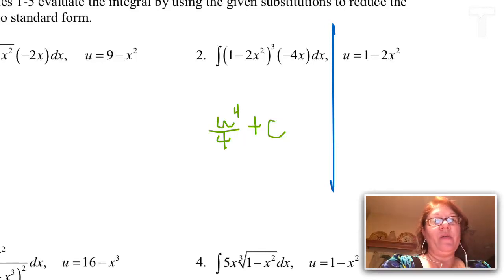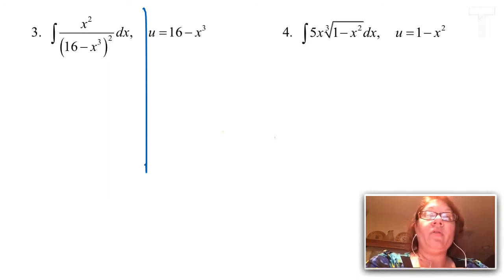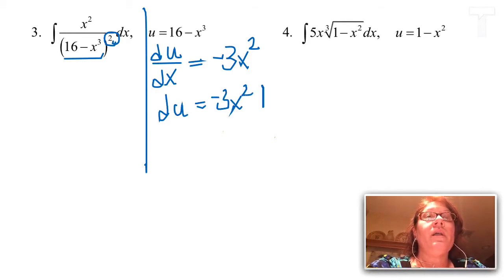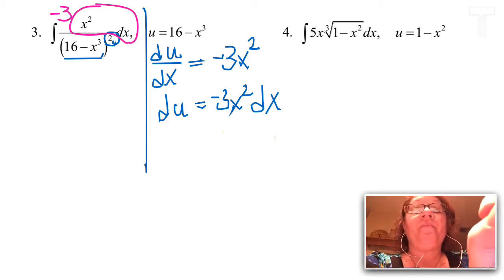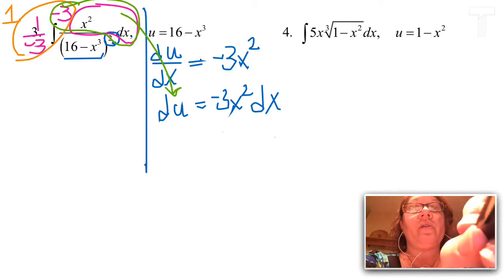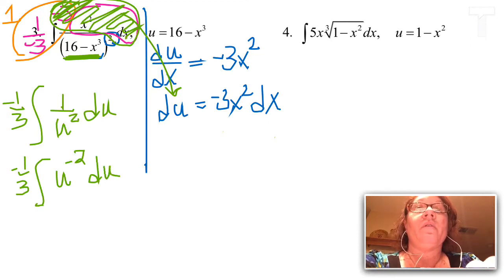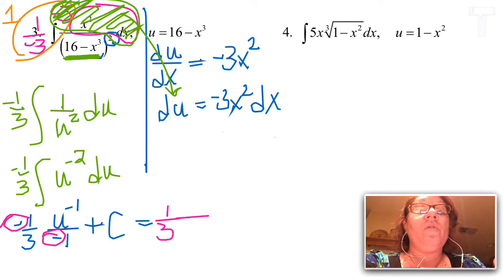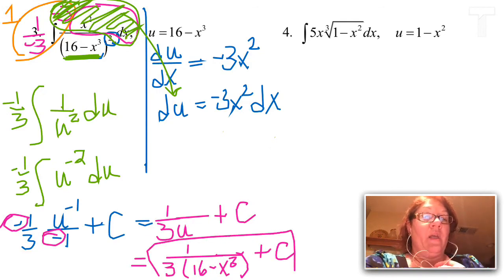4.5a notes pt2